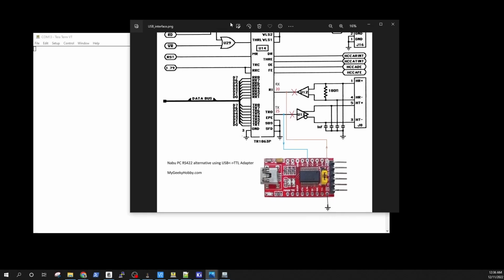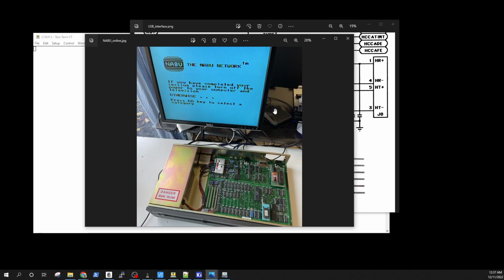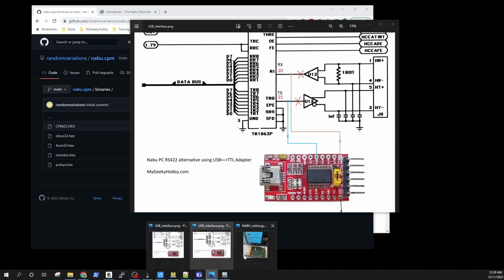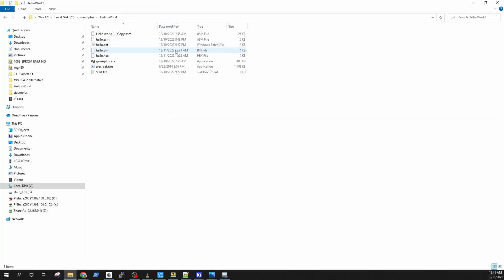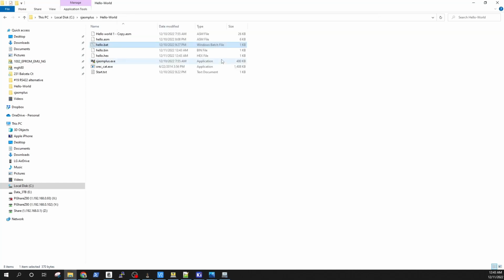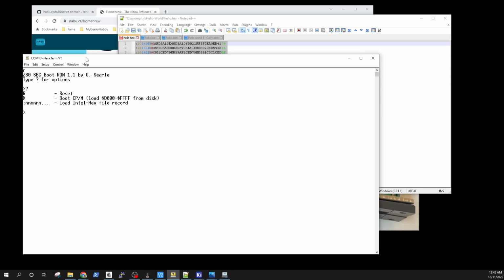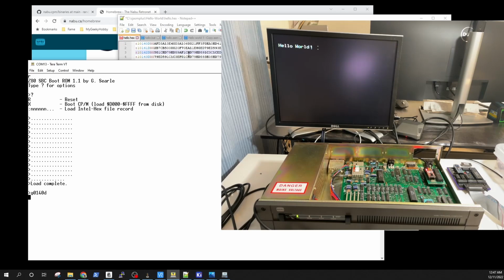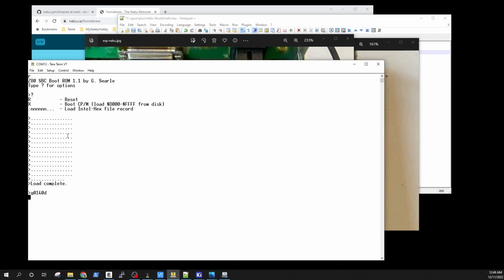#20 Nabu PC Native "Hello World"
A quick demonstration of how you can develop software for Nabu without using the NABU operating system.

Projects used, and full credit to authors:
"Hello World" example: